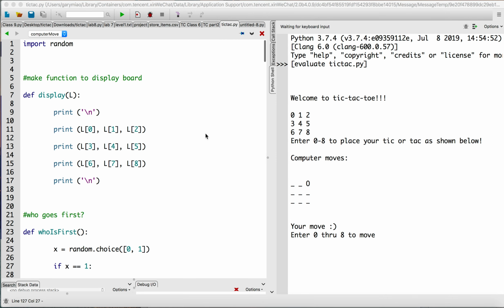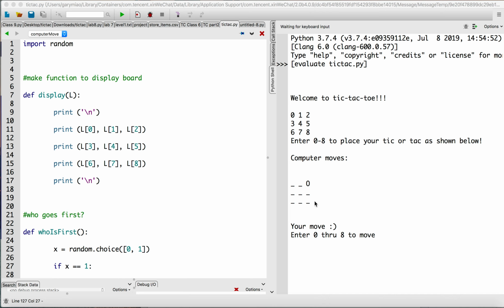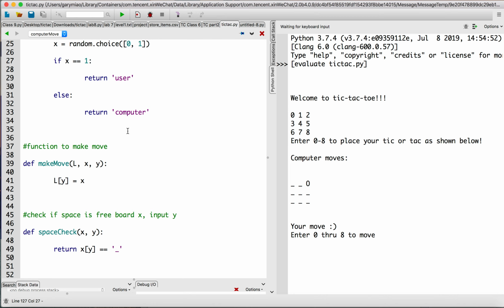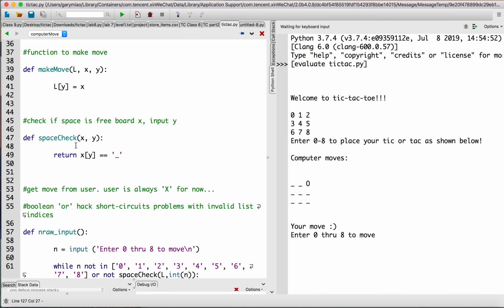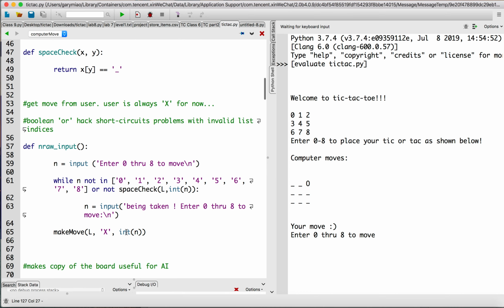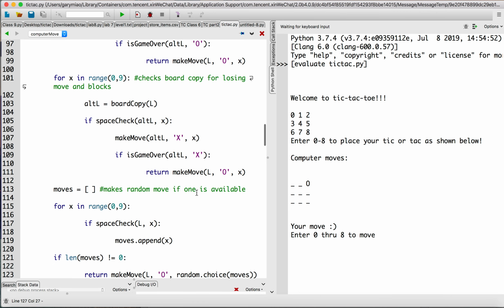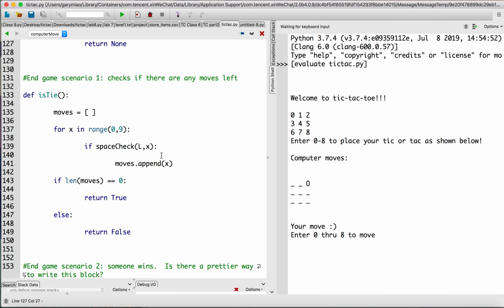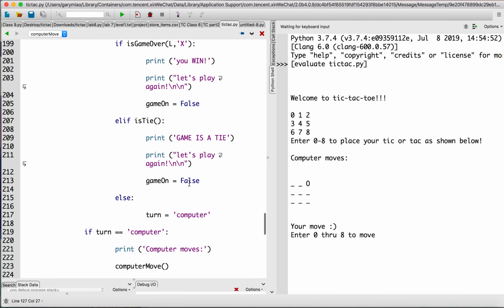CSCA20 project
Tic-tac-toe